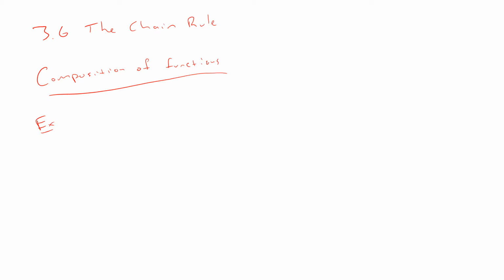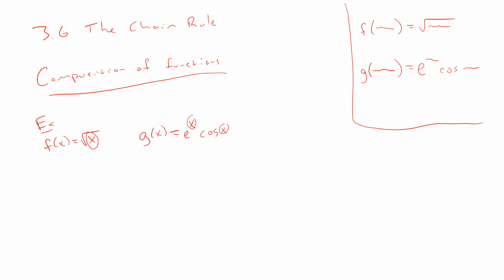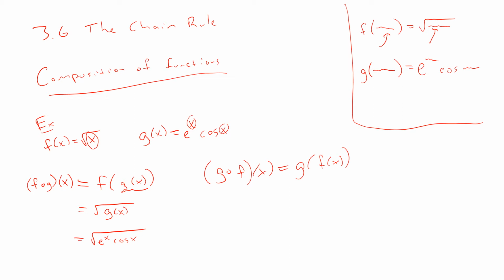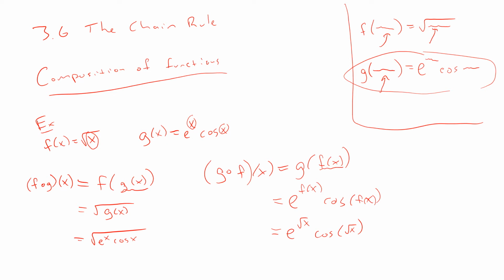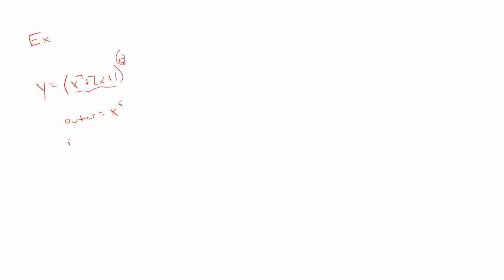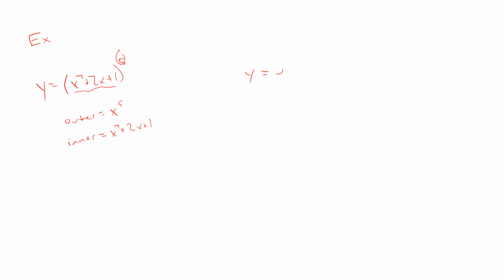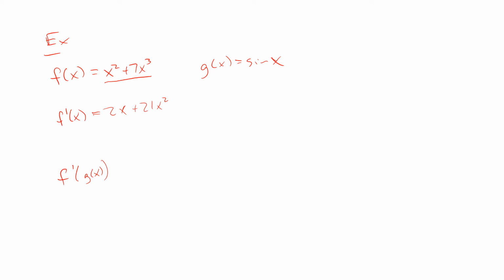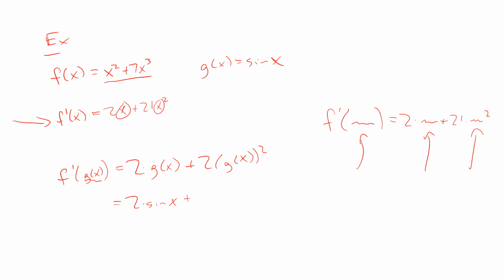Composition of Functions